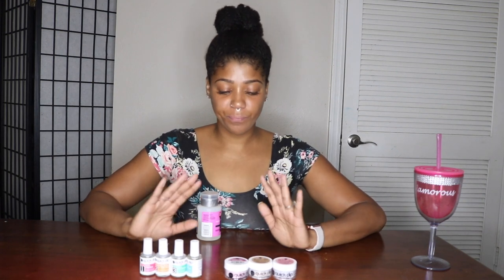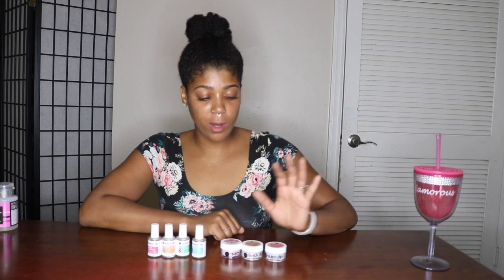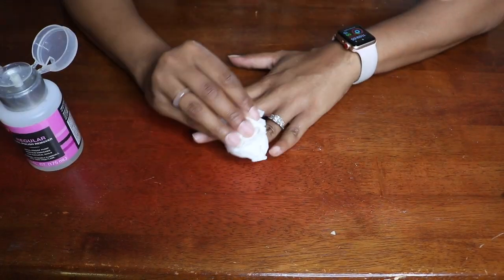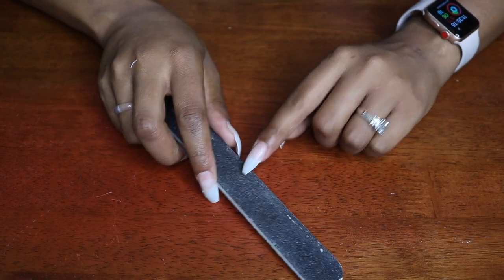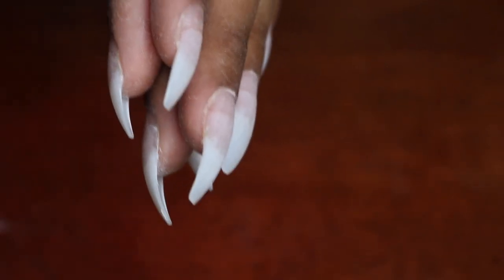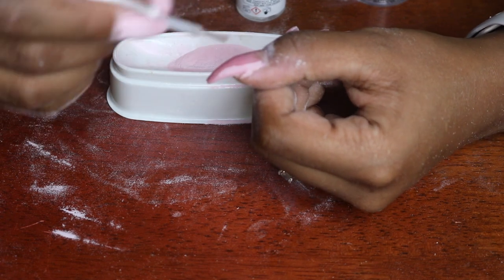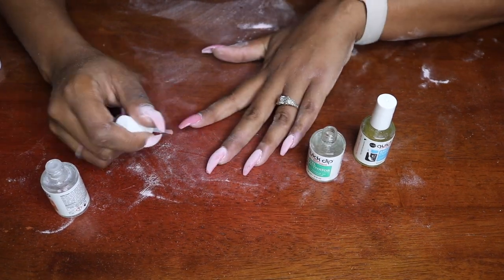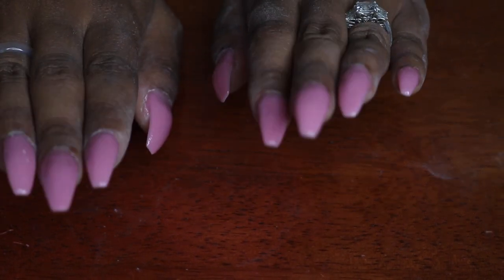$5 DIY Salon Nails Dip Set Acrylic Nails 2019 | Updated ASP Quick Dip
My first Dipset nail tutorial did really good so I'm back with another one with a better product this time that last longer. These are super easy and you can get a great set with no experience. If you can paint your nails you can do these.

Best of all, for less than one set of salon nails, you can get at least a dozen acrylic mani - pedis out of this set. That makes it only a few dollars a full set that you do.

Thank you for enjoying my videos about me and my family.

My Channel consist of many different elements I am nicheless.

T E C H:

Camera - Canon T6i
Ring Light
MacBook Air
Cheaper lighting options

 Do you ned help with growing your youtube channel

For Free Rides with UBER use my code :

shanar977ui

IIntro music by:

Ella Mai Boo'd Up instrumental